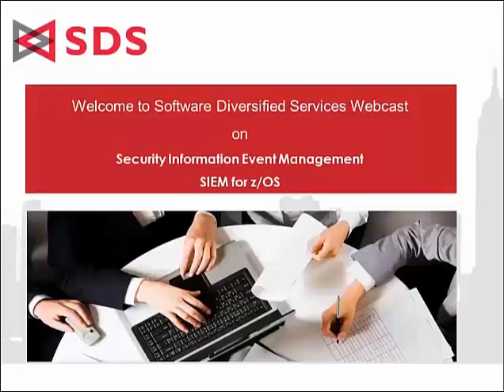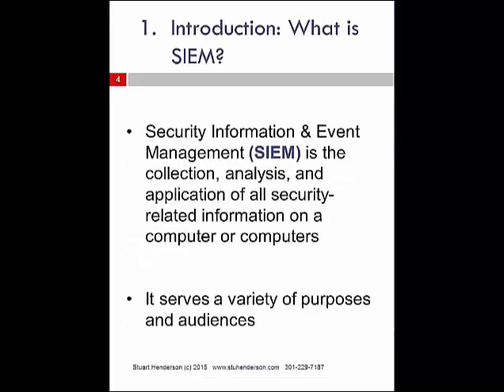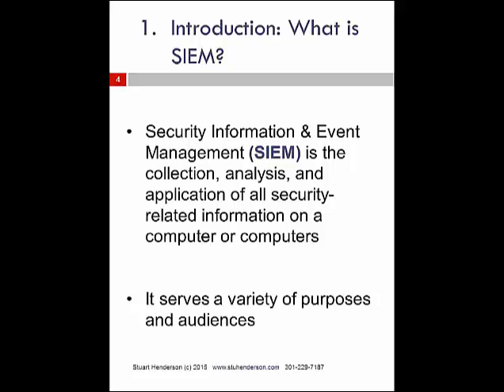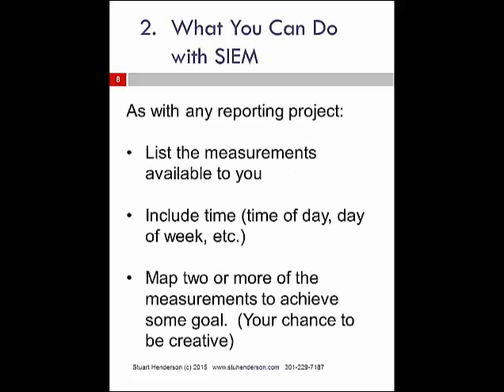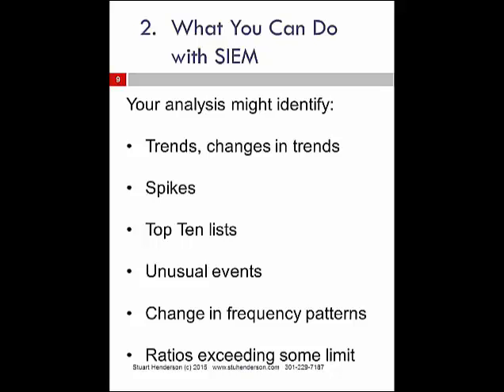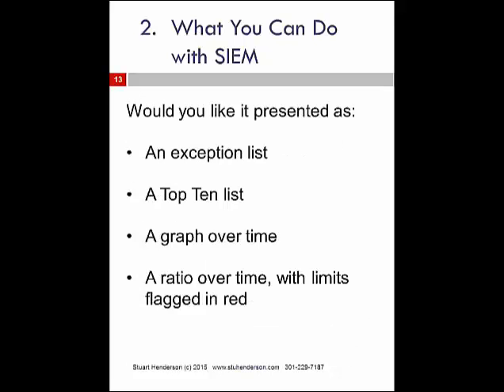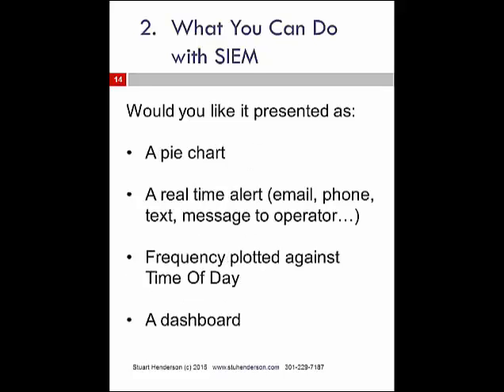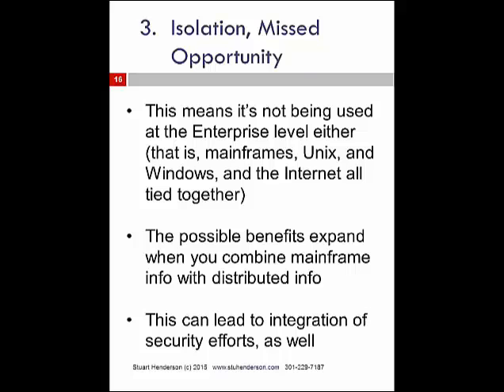SIEM: what is it?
Security Information and Event Management or SIEM: what is it? What data do you select? How do you analyze it? What purpose?

These questions related to SIEM and the importance of integrating mainframe data into your SIEM solution are answered by Stu Henderson in this great SIEM primer.

VitalSigns SIEM Agent™ for z/OS (VSA, formerly SMA_RT) can integrate mainframe data into your enterprise SIEM solution.  To learn more, please visit: